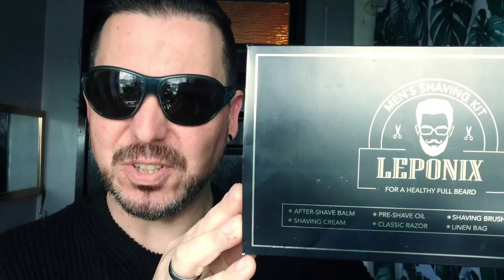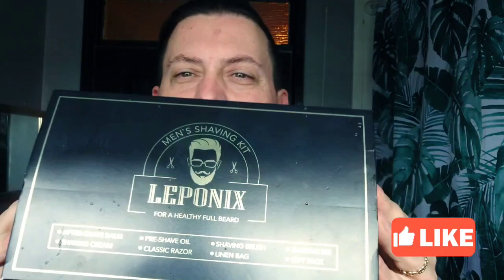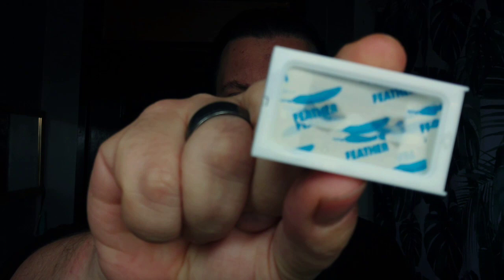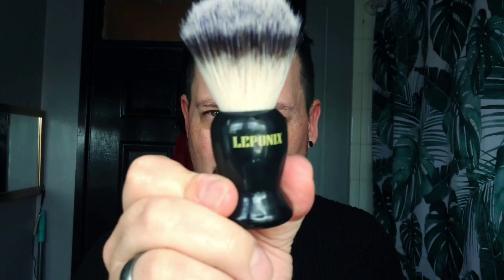Safety razor quality shave! Why not try an instant box of shaving equipment? Come on let's try it !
leponix shaving kit

includes
brush
razor
blades
pre shave oil
post shave balm
shaving bib?!
shaving cream
all a theme of sandalwood
plus Osage Rub
plus ted baker cologne!